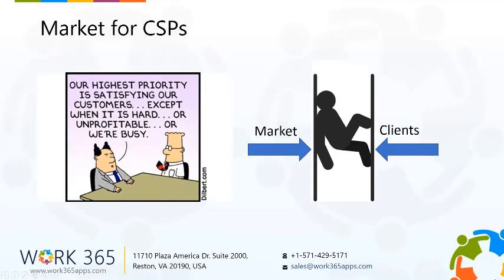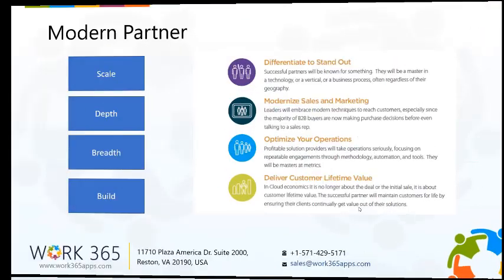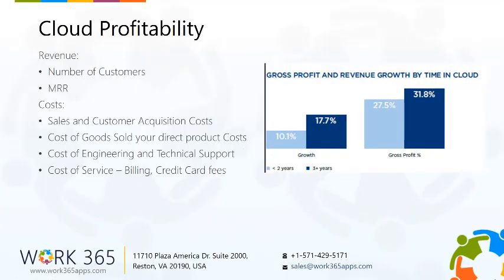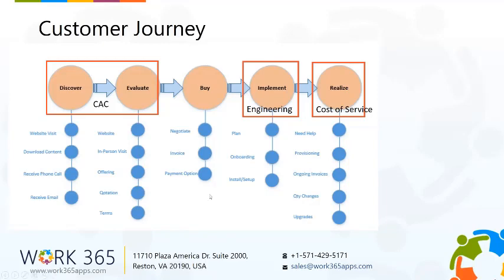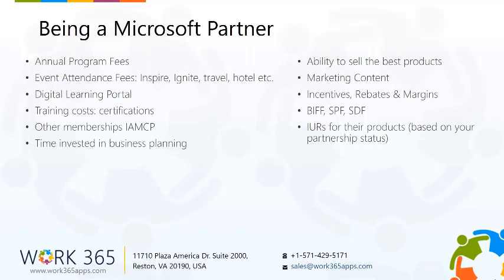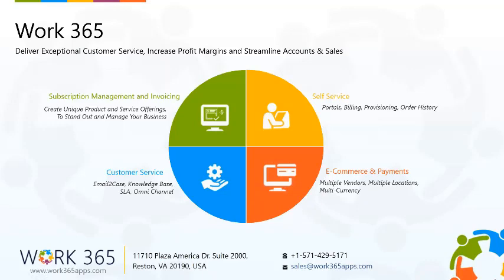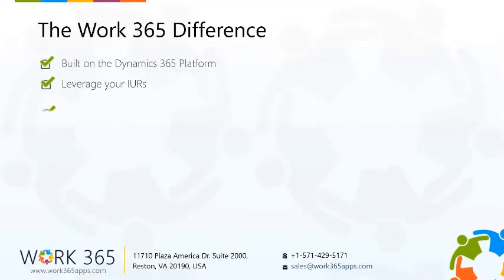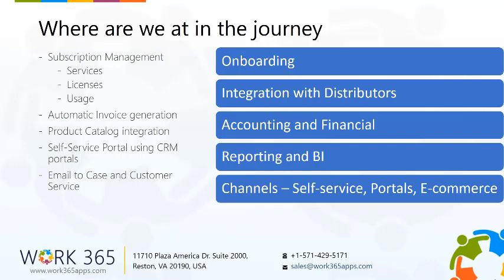Work 365 for CSP partners: Using Dynamics CRM to Run your CSP Business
The CSP Program provides opportunities for partners to expand their relationship with end customers.

Whether you are Direct or Indirect CSP partner, scaling and managing Cloud Services takes a lot of effort and can impact your bottom line.

See how the Work 365 solution can help partners using Dynamics CRM in the CSP program.